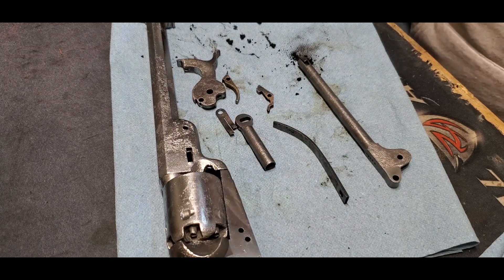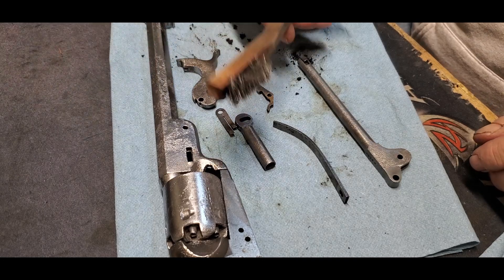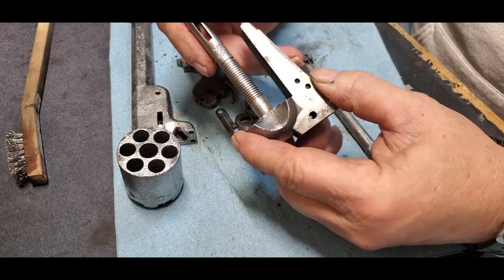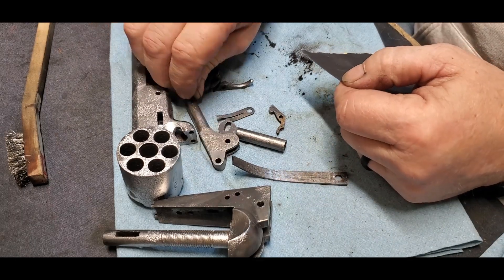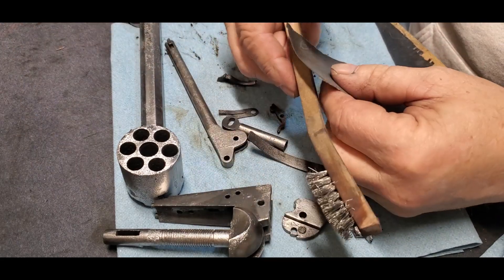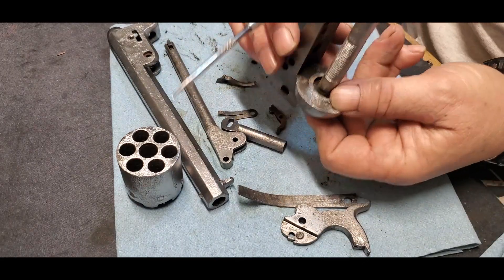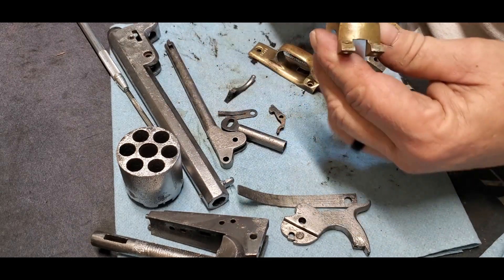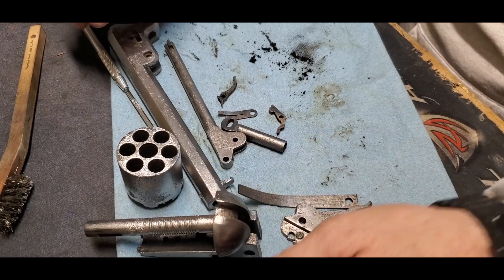Pitting!! Restoring the1851 colt Navy pt 4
I got it all stripped down to bare metal and found quite a bit of pitting.  More than I thought was there.